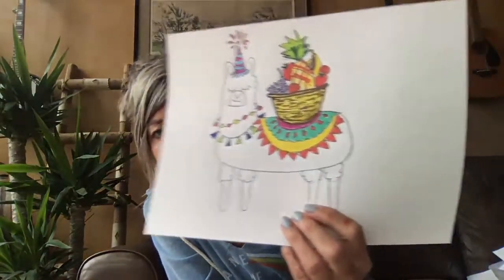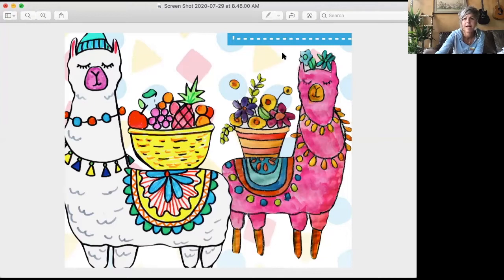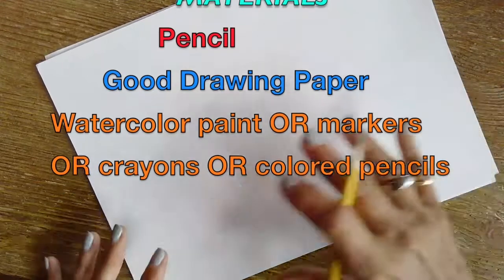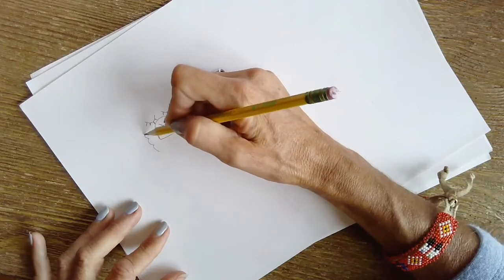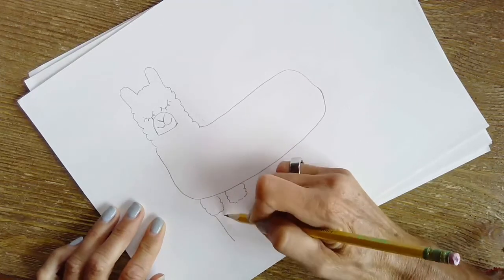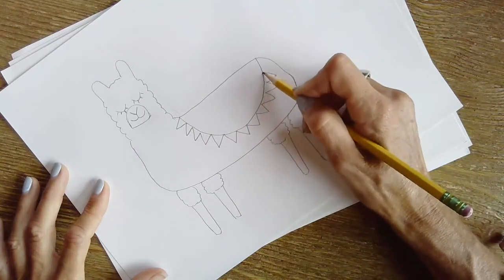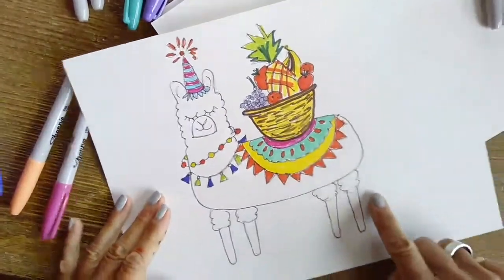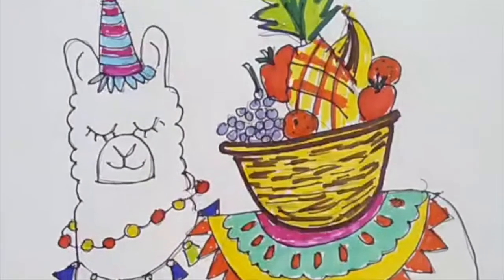Partying Llama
Step by Step Instructions for Drawing a Partying Llama